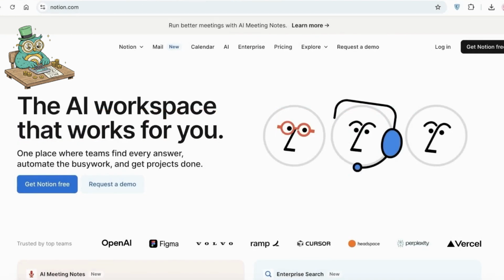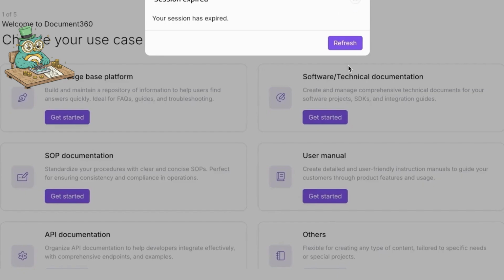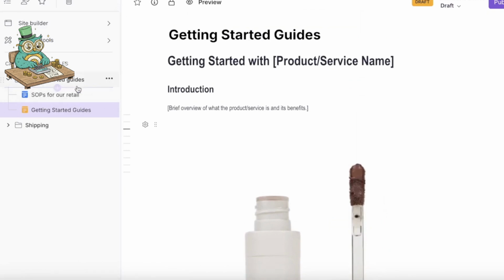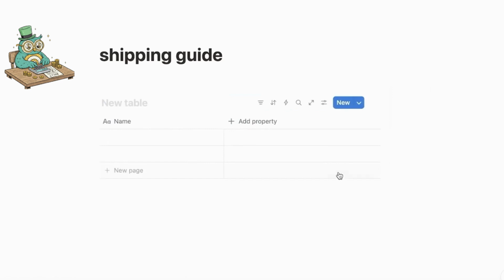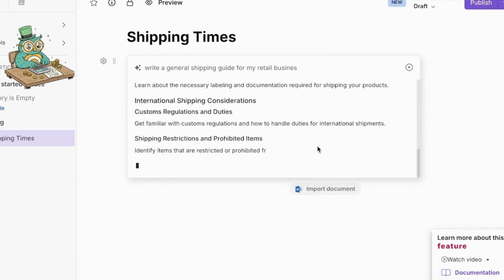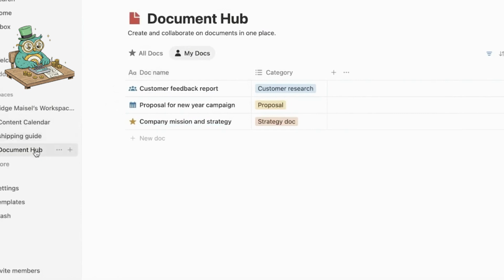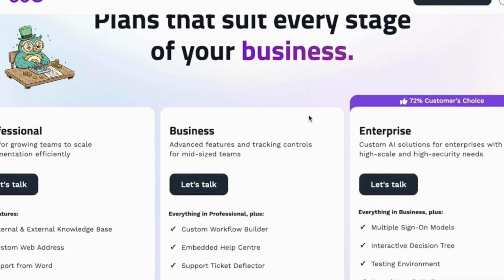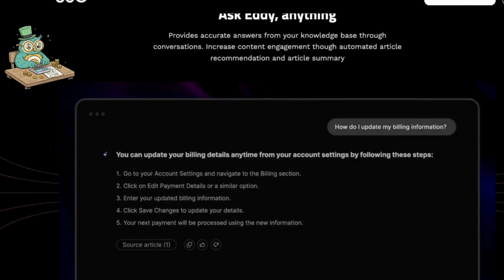Document360 vs Notion 2026: Step-by-Step Comparison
This Document360 vs Notion step-by-step comparison (2026 update) helps you decide which knowledge management and documentation platform is best suited for your workflow — whether you’re a team, business, or individual creator.

In this detailed side-by-side breakdown, we analyze features, structure, use cases, pricing, performance, and collaboration tools so you can choose the right tool with confidence.

What You’ll Learn in This Video:

What Document360 and Notion are

How each platform organizes information

Step-by-step differences in structure and navigation

Documentation features vs workspace flexibility

Collaboration, team permissions, and versioning

Search, templates, and advanced content tools

Pricing, plans, and value-for-money comparison

Side-by-Side Topics Covered:

Document360 review 2026

Notion review 2026

Knowledge base vs all-in-one workspace

Best use cases for Documentation vs Productivity

Integrations and API support

Team workflows, onboarding, and scaling

Key SEO Phrases Included:

Document360 vs Notion comparison

Best knowledge management tool 2026

Document360 review

Notion review and features

Documentation platform comparison

Notion vs Document360 explained

This educational guide is ideal for:

Teams and businesses choosing a knowledge tool

Project managers and content strategists

Information architects and technical writers

Individuals seeking better productivity tools

We also cover real-world considerations such as:

When to choose Document360 for structured documentation

When Notion excels as a flexible, multipurpose workspace

Searchability, templates, and customization differences

Access control and enterprise-level needs

By the end of this video, you’ll have a clear, research-driven understanding of whether Document360 or Notion best fits your workflow, documentation style, and team needs in 2026.